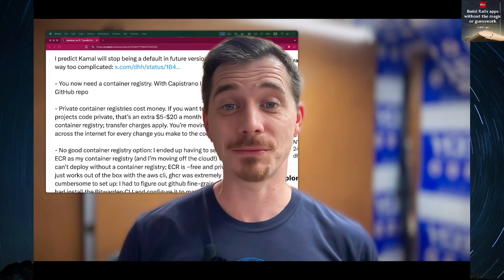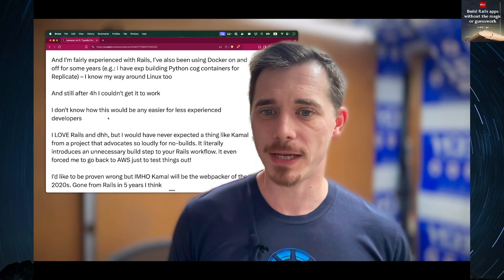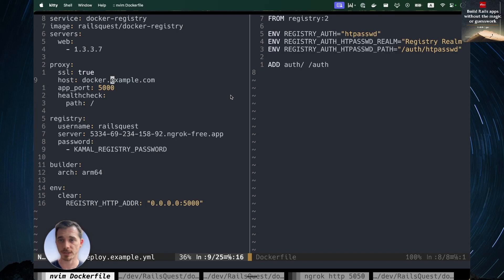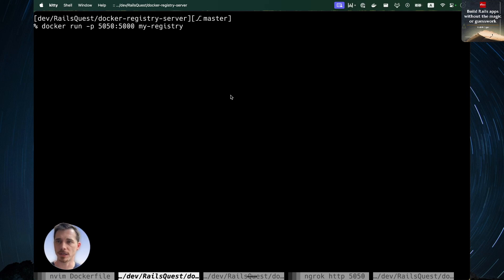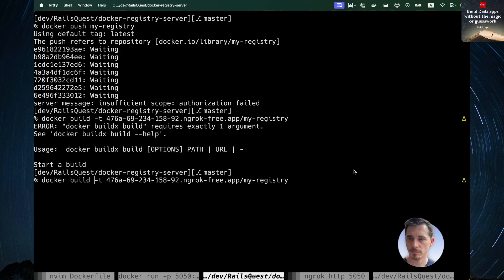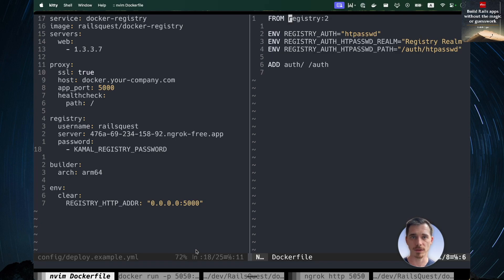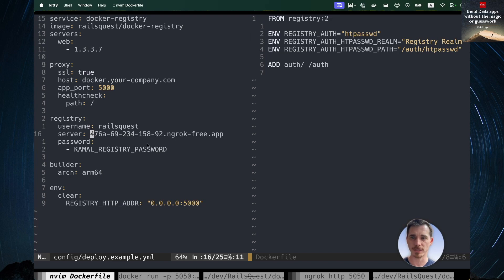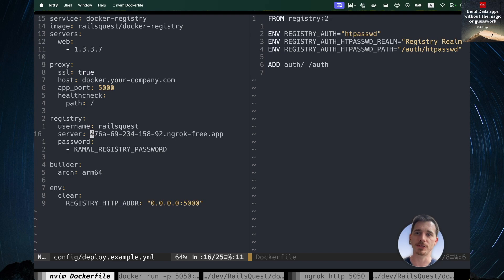FREE Docker Registry for Rails Apps No Cloud Required! 🎯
In this episode, we dive deep into one of Rails 8's hottest topics - Kamal deployment! 🚀 I hear your concerns about Kamal's complexity and Docker registry requirements, and today we're breaking down these barriers together. We'll explore how to free ourselves from cloud dependencies while keeping things simple and cost-effective!

Watch as we build our own Docker registry from scratch, deploy it using Kamal, and leverage ngrok to create a seamless deployment pipeline. I'll show you the exact same techniques that companies like Basecamp are using to save millions by exiting the cloud - but scaled for weekend warriors and startups like us!

No more worrying about cloud provider lock-in or expensive registry services. Whether you're building a side project or planning to scale up, this tutorial gives you complete control over your deployment infrastructure. We'll tackle:

* Setting up a personal Docker registry 🏗️
* Configuring Kamal for maximum flexibility 🛠️
* Using ngrok as our secret weapon 🎯
* Deploying with zero cloud dependencies 💪

Perfect for Rails developers who want to own their infrastructure without the complexity of AWS, Azure, or traditional cloud platforms. Let's take control of our deployments together!